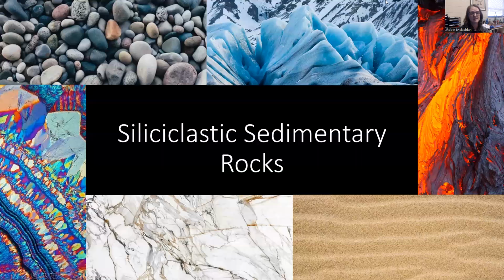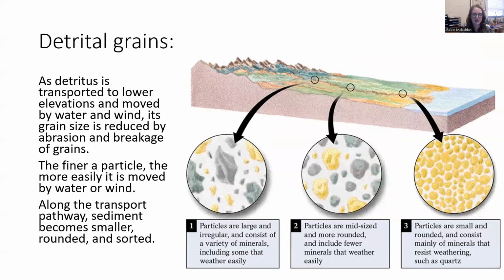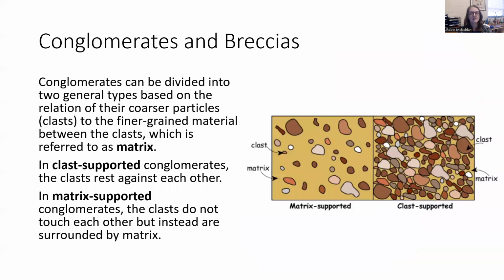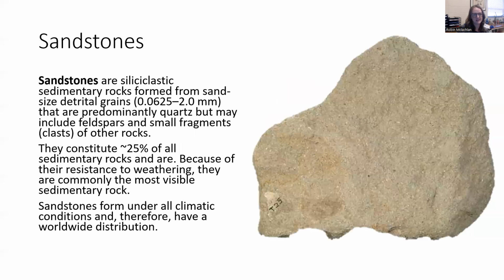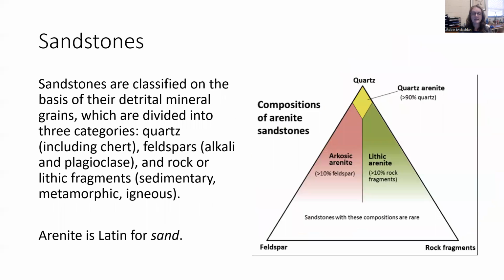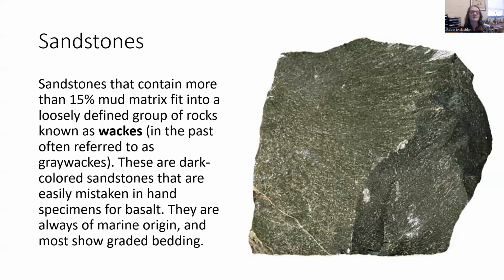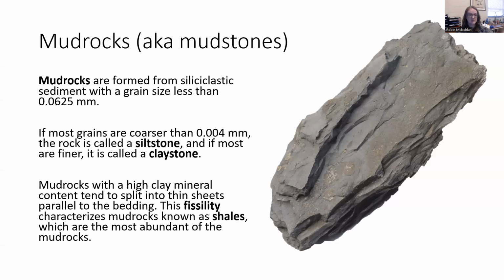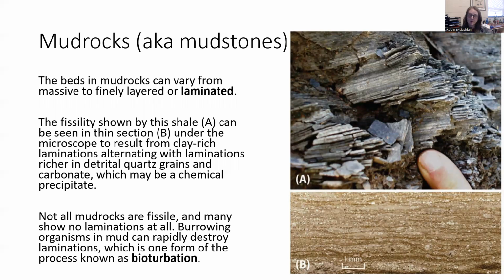9 2 SiliciclasticRocks